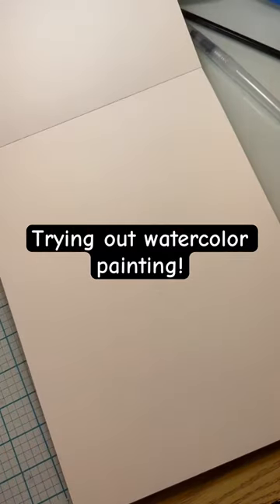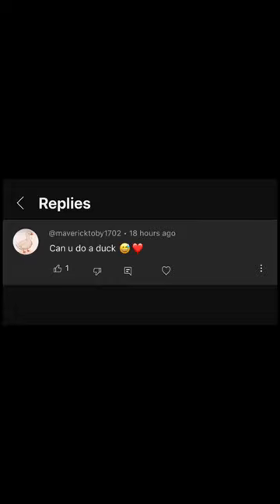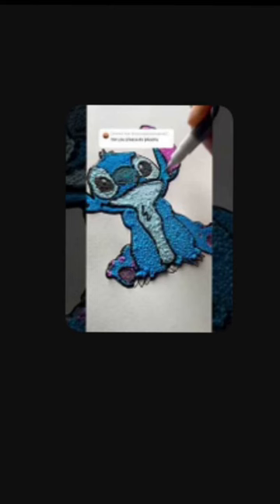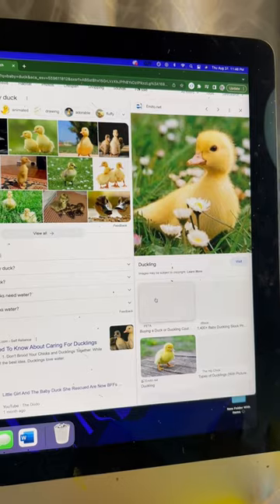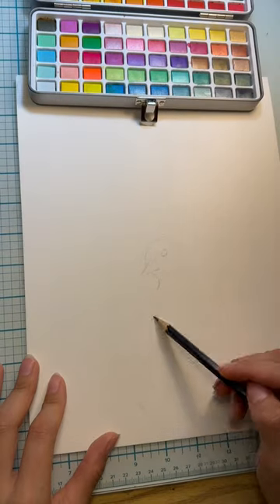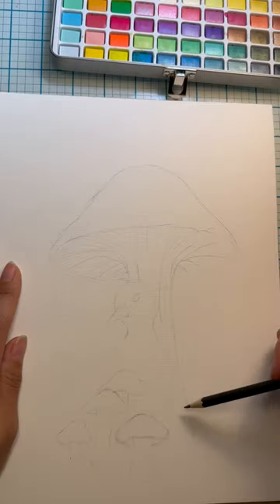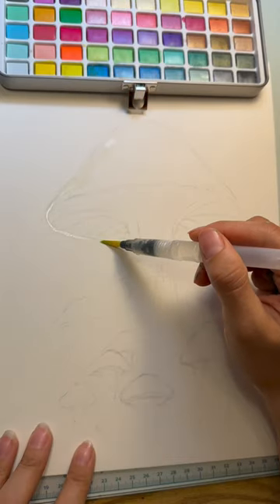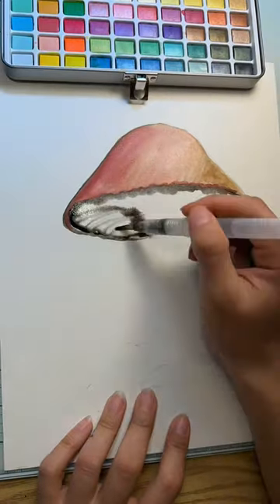I do watercolor now lol